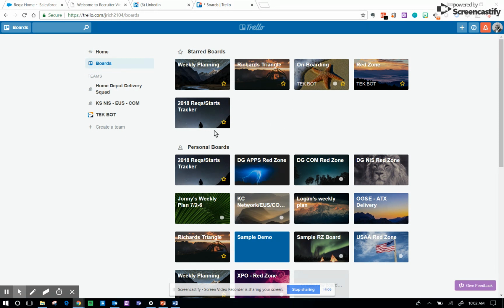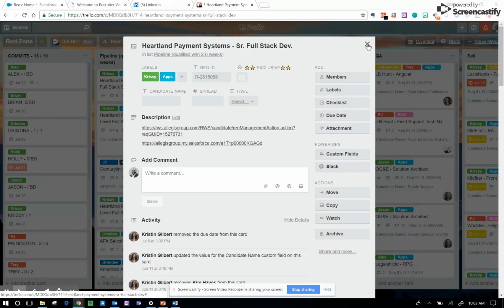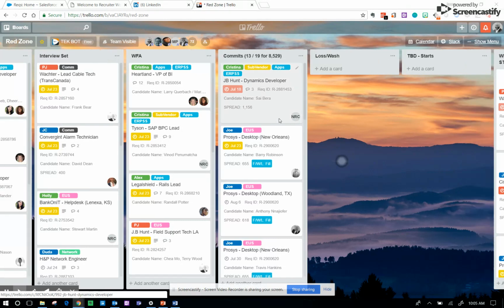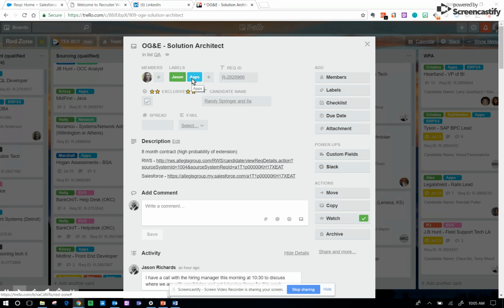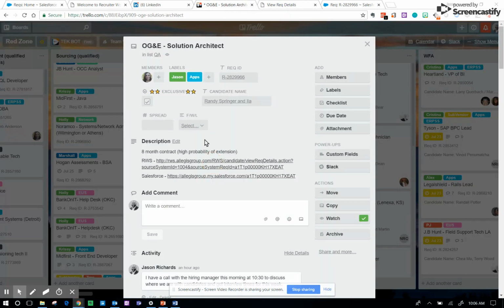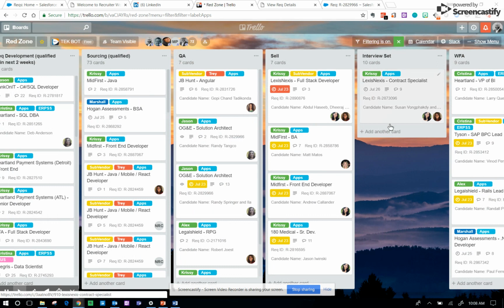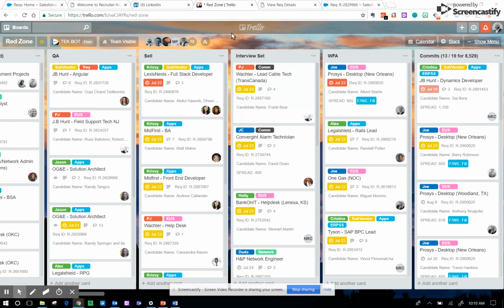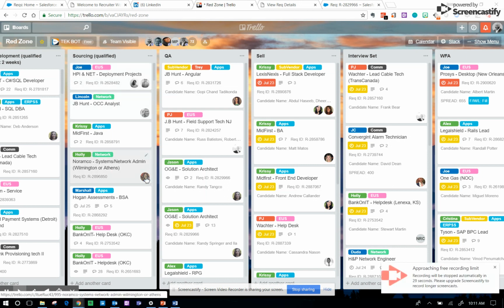20180723 Trello RedZone Demo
A brief overview of how the Tulsa/Oklahoma City/Bentonville offices use Trello as a digital RedZone board.